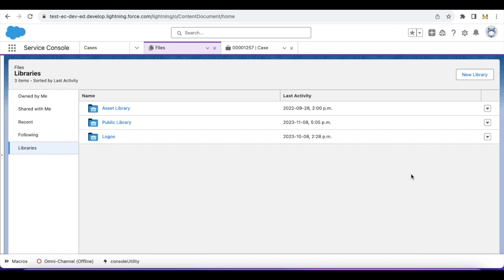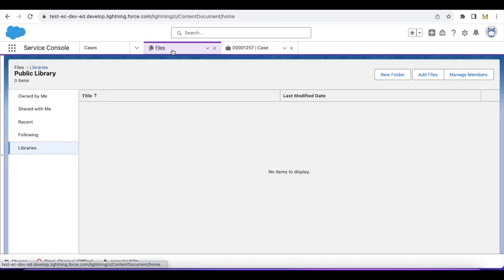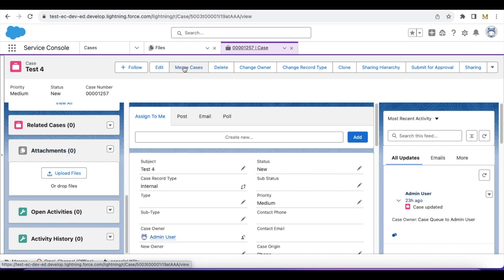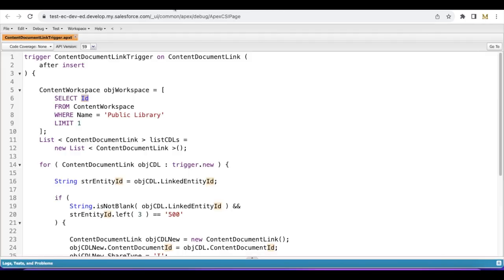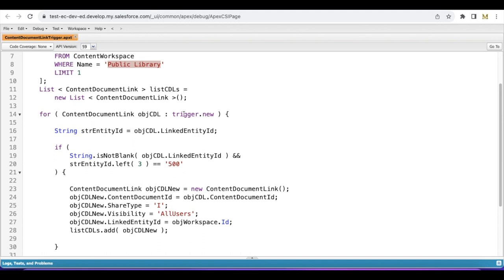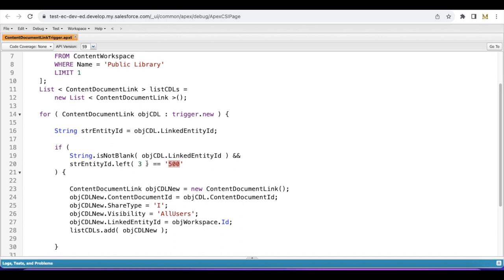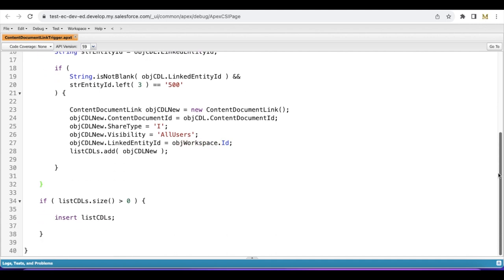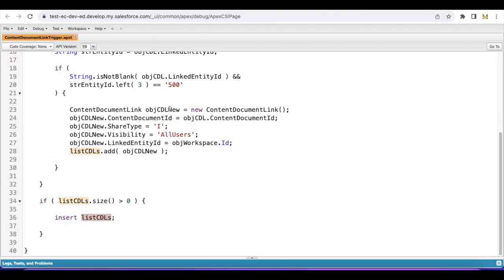Upload a File to a specific Library Folder using Salesforce Apex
ContentDocumentLink record should be created with LinkedEntityId as the Library Id to upload a File to a specific Library Folder using Salesforce Apex.